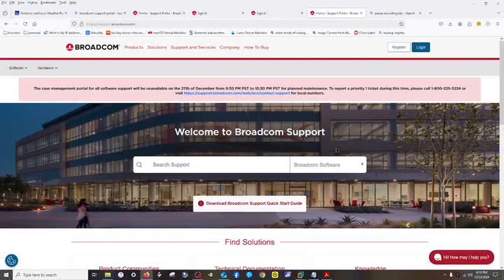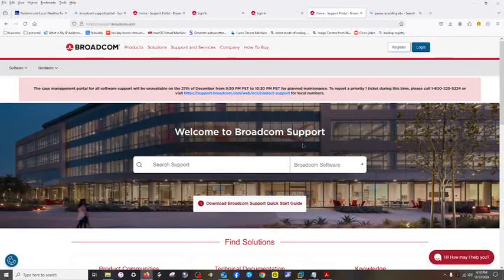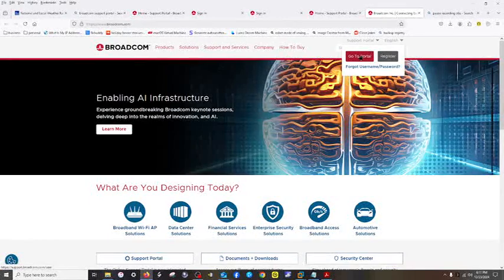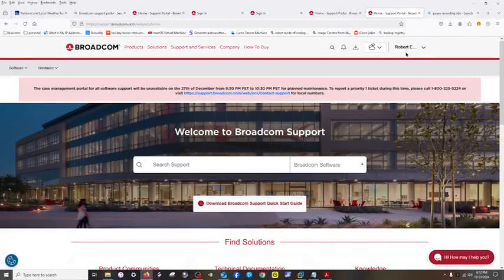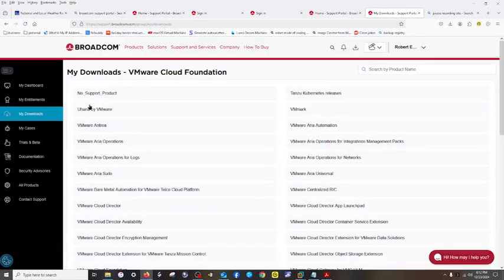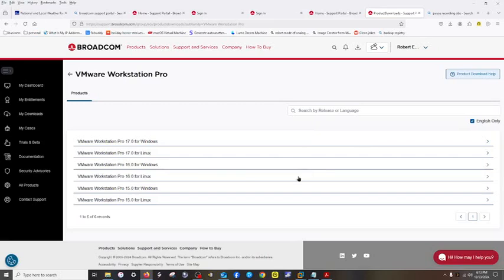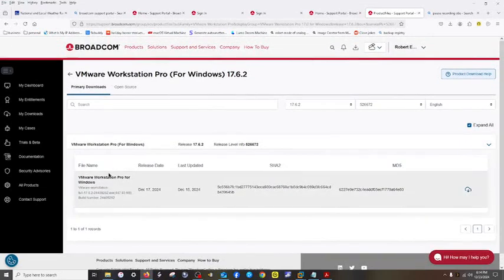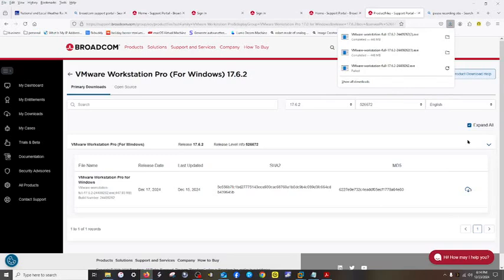Downloading VMware Workstation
This video covers downloading the installer for vmware workstation pro for windows which is free for personal non commercial use.

System Requirements:

    Operating System: Windows 10 or later, or Linux (Ubuntu 18.04 or later, Fedora 30 or later)

    Processor: Intel or AMD processor with support for virtualization

    Memory: Minimum 4 GB RAM (8 GB or more recommended)

    Disk Space: At least 50 GB of free disk space

    Display Adapter: 16-bit or 32-bit display adapter with the latest graphics driver.
    Network: Ethernet controller supported by the host operating system